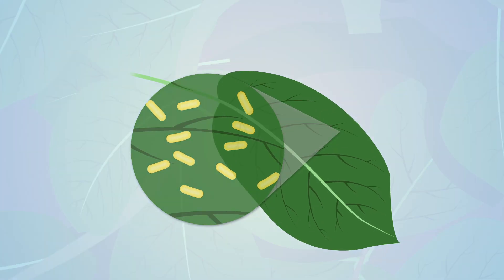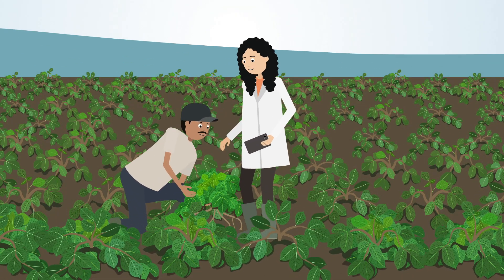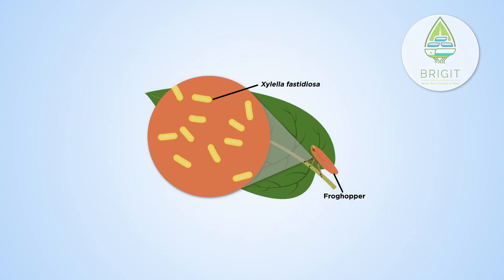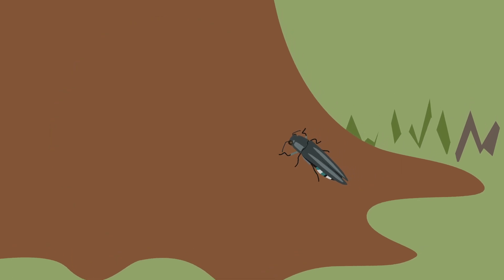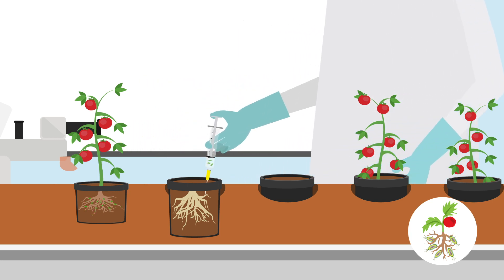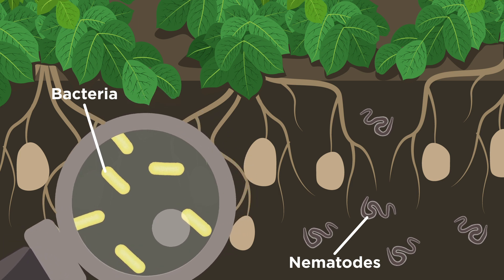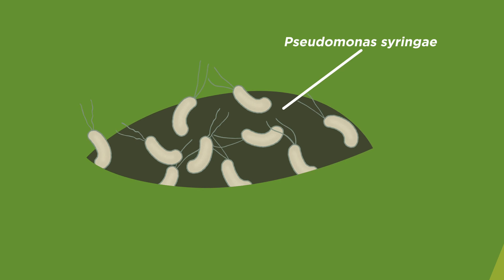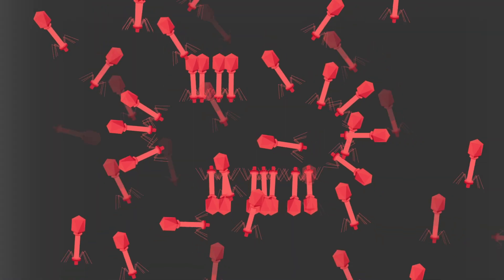How do Bacterial Plant Diseases impact plant health, food production and landscape management?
Bacterial plant diseases are diverse and cause many types of diseases. Their transmission may be airborne, soil-borne or via invertebrate vectors. When introduced to new areas their spread is unpredictable, but often highly invasive. They are difficult to control with chemicals and, unlike many other plant pathogens, frequently have a large number of potential hosts.

BBSRC, NERC, Defra and the Scottish Government obtained funding from the Strategic Priorities Fund to support nine diverse and exciting high quality projects that address bacterial threats.

This animation introduces these nine projects.

00:00 Introducing the BPD challenge
00:31 Brigit
00:45 Caliber
00:52 BAC-STOP
01:04 Future Oak
01:13 Disease Suppressive Soils
01:23 DeS-BL
01:37 Xanthomonas Threats Consortium
01:49 Pseudomonas-Prunus
01:59 Ralstonia Phage
02:16 BPD Coordination Team

More details about these projects can be found and on twitter @BactPlantDis